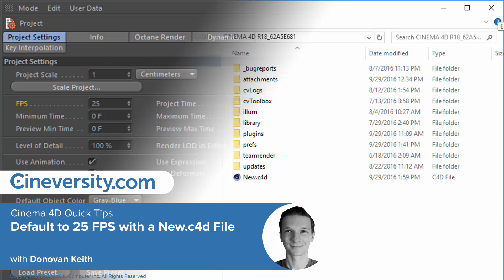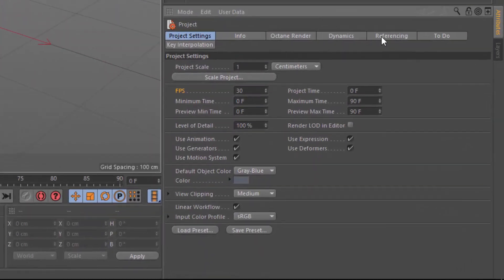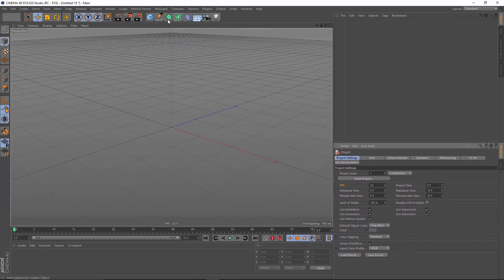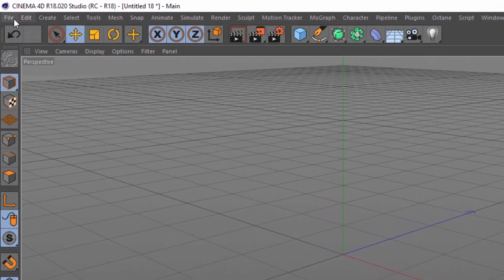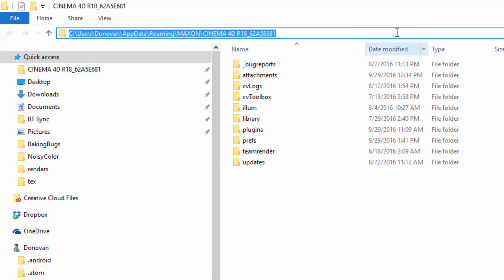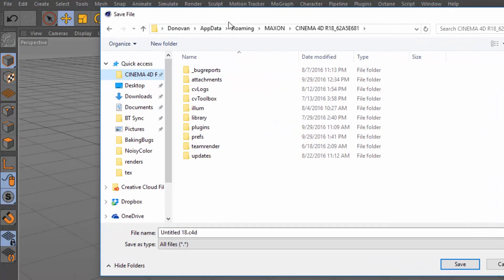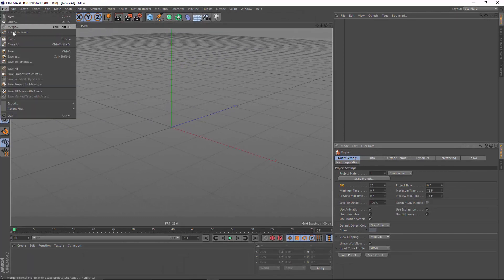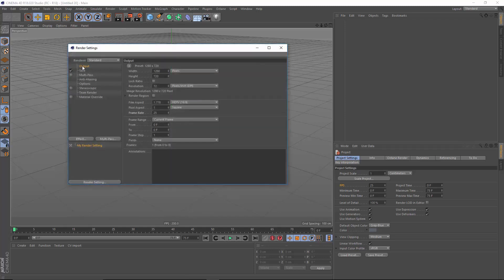Cinema 4D Quicktip: Default to 25 FPS with a New.c4d File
Learn how to adjust your project and render frame rates. Also learn how to use a New.c4d file in your preferences folder to adjust your default project settings for all new files.